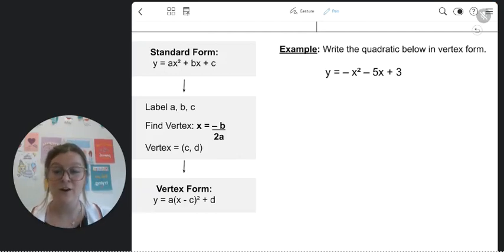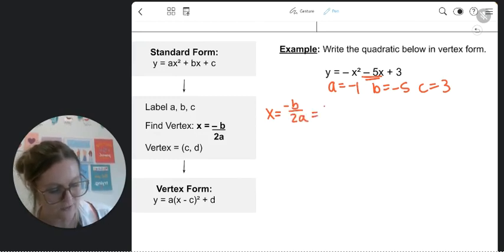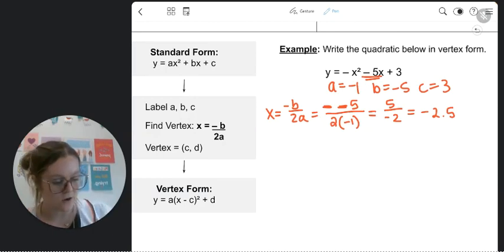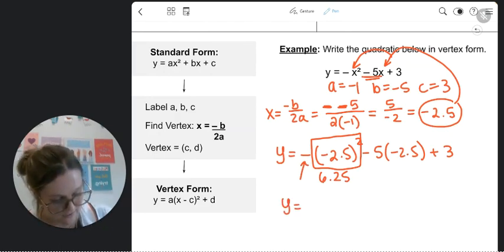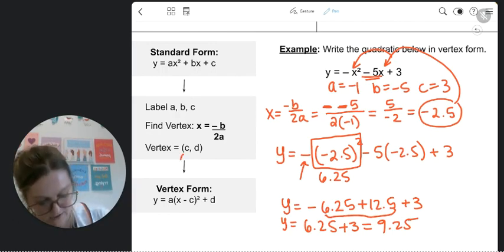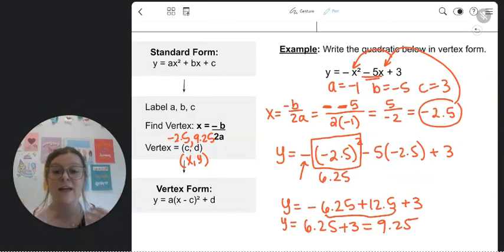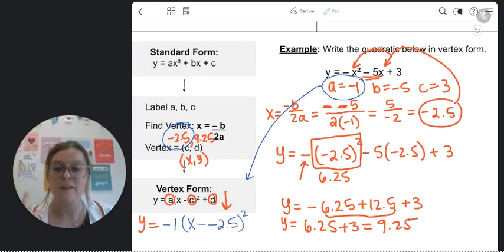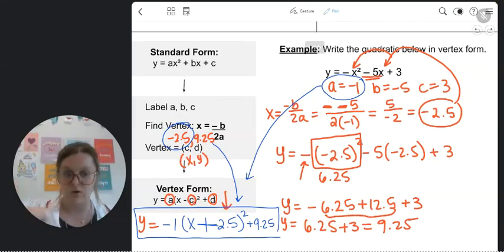6.4 - Standard to Vertex Form